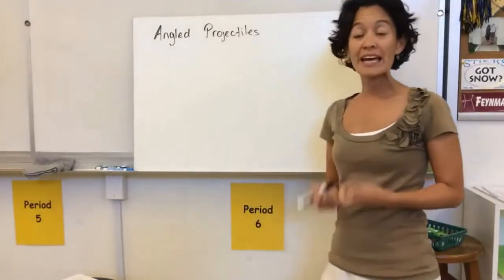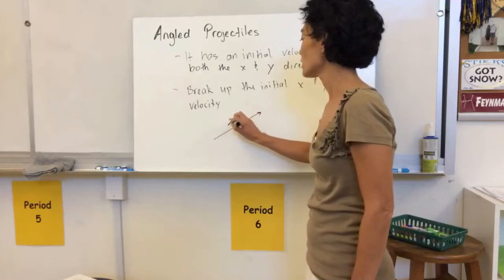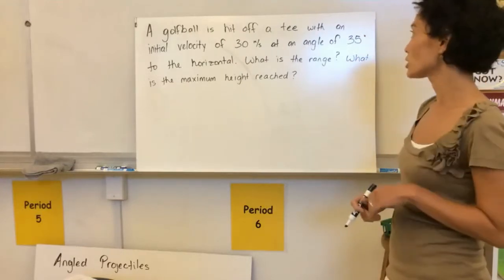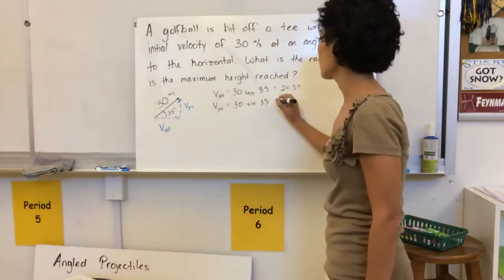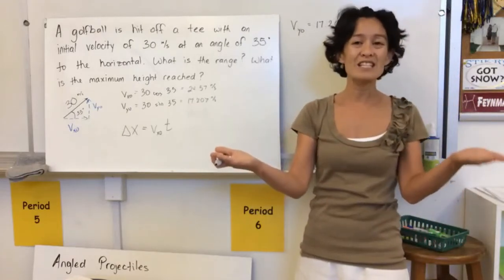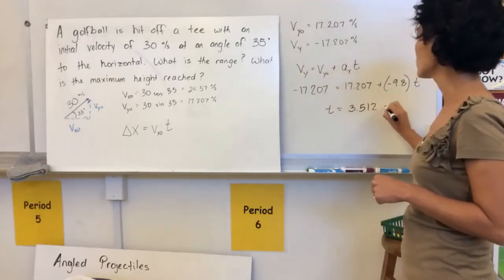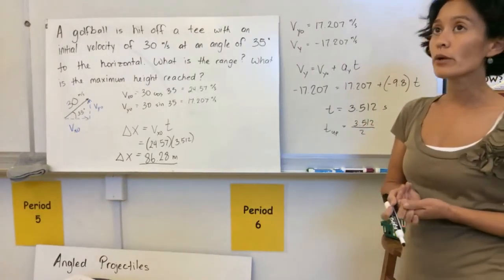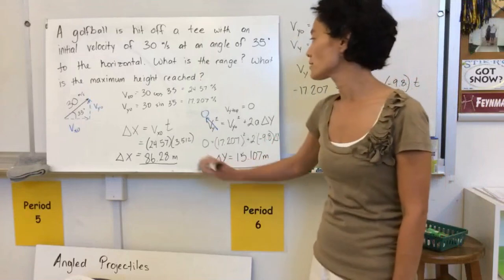Angled Projectiles (AP)